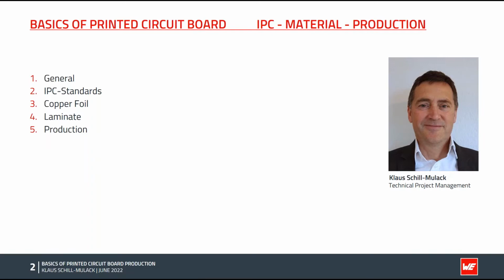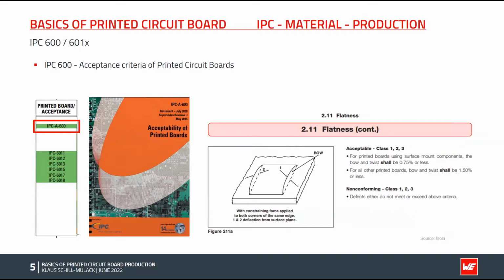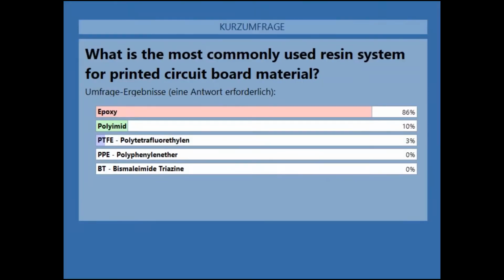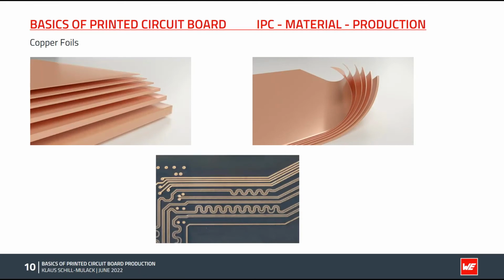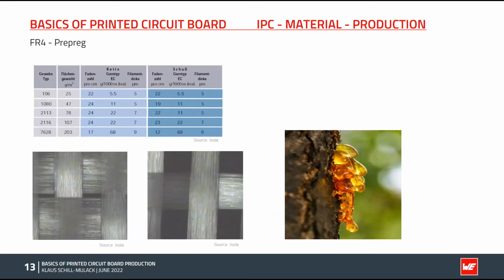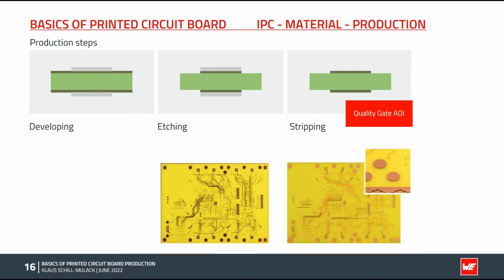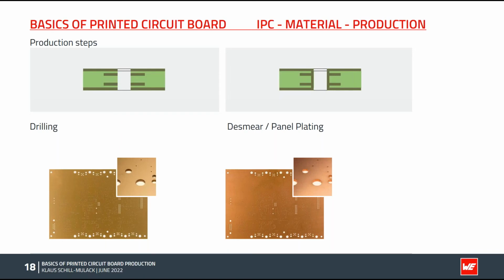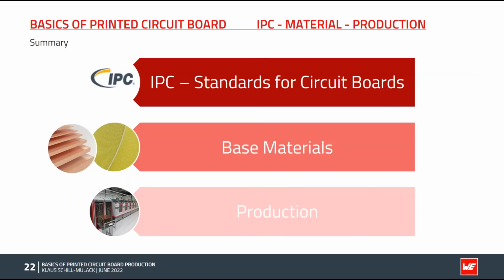Würth Elektronik Webinar: Basics of printed circuit board production, part 1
The printed circuit board is generally underestimated. Functionally, it carries and connects electronic components and thus translates the electrical circuit diagram and its functions into hardware. It is thus increasingly becoming a strategically important component for the overall system itself.

Materially, the PCB is a very complex construct, manufactured by a multitude of sequential processes from a wide variety of materials, which must also be suitable for further processing and the intended application.

Understanding this helps in PCB design to be able to successfully implement the requirements from the functional specification in the design and the knowledge equally helps in communicating with the PCB manufacturer.

This webinar series teaches the basics of PCB production and is aimed at PCB designers, buyers, electronics developers and students.

In this webinar you will learn more about the

 basic materials for printed circuit boards
 properties of different material qualities
 relevant norms and standards
 manufacturing and production processes

00:00 Intro
01:58 General
03:40 IPC Standards
11:16 Copper Foils
13:35 Basic Material
16:19 Production